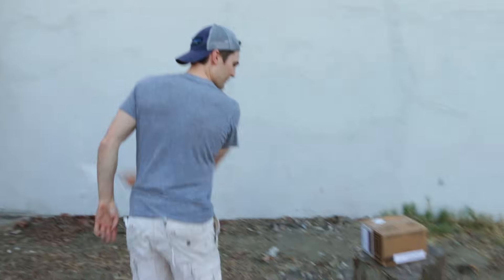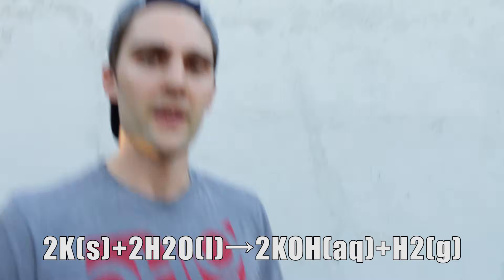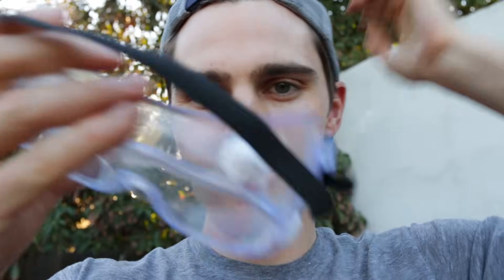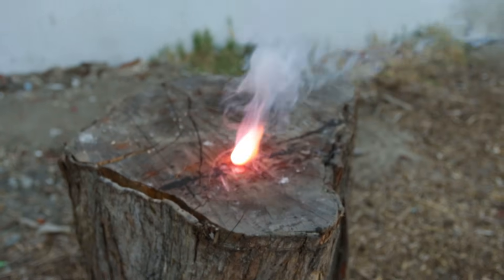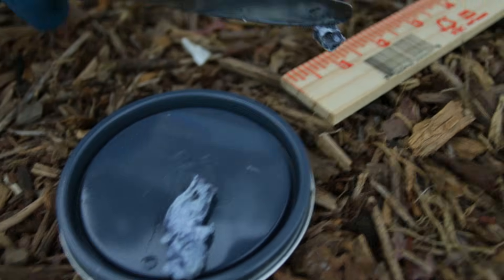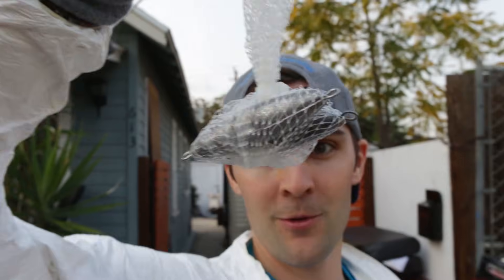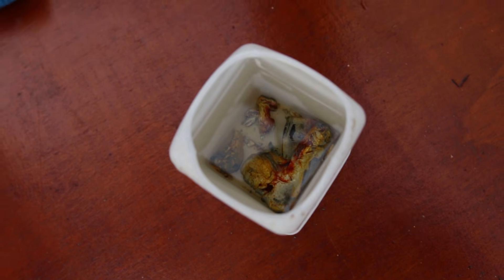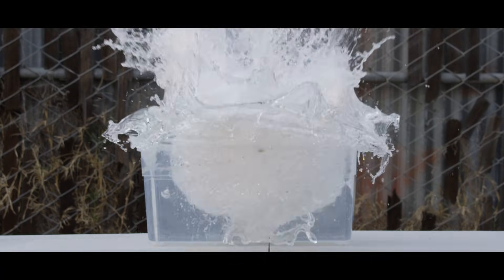Potassium and Water Explosion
This video began as a one day experiment for SMOSH Lab, but then filmed over two days… one before SMOSH LAB and one after. The issue was that I really wanted an explosion, like a real legit explosion. After seeing how the potassium reacted with a tub of water I realized that the potassium would continue to float unless it was heavy enough to sink or sink because it was trapped in a weighted bag. Since we only had about 5 grams left (not enough to sink in the water due to the hydrogen gas immediately being formed) I went with the bag option. I was NOT disappointed! The reaction happened so quickly and was so loud I pulled my hip like a 85 year old man. Good to know I’m still got my moves and that this reaction worked so well.

Reaction formula:
2 K (s) + 2 H2O (l) → 2 KOH (aq) + H2 (g)

Production Team:
Producer: Nick Uhas
Editor/Cam 2:  Griffin Louis
DP: Sam Mosco